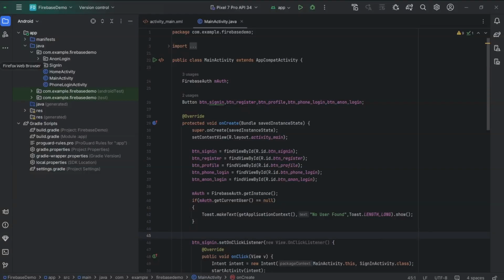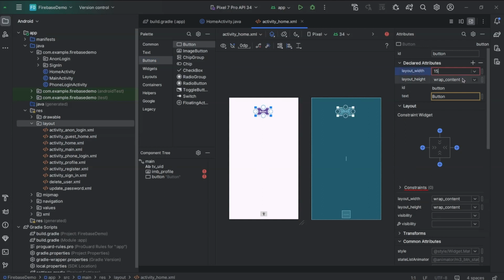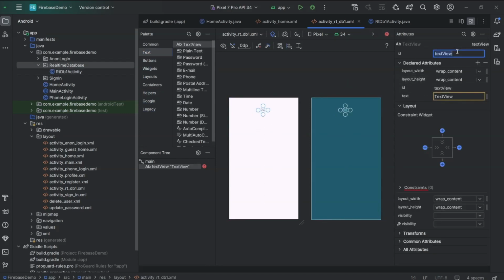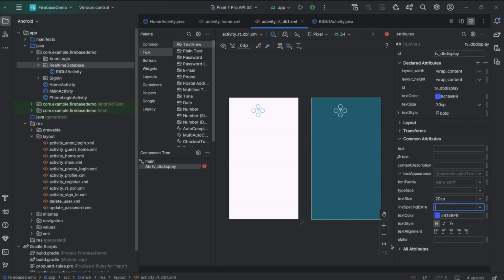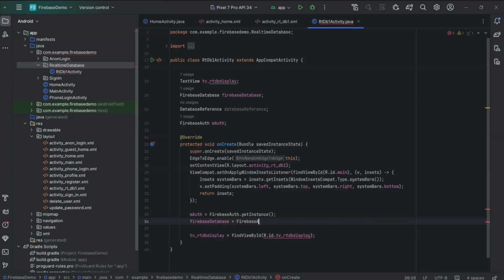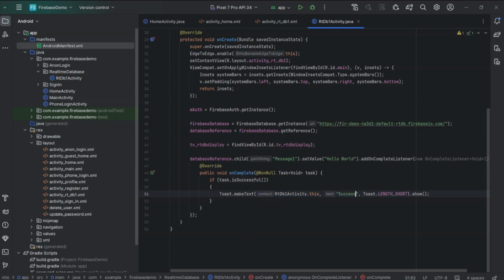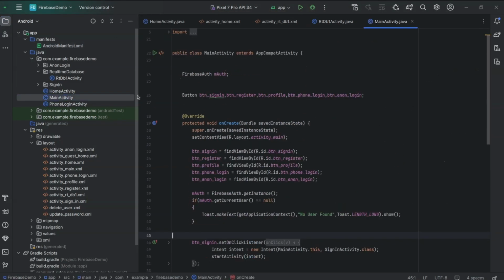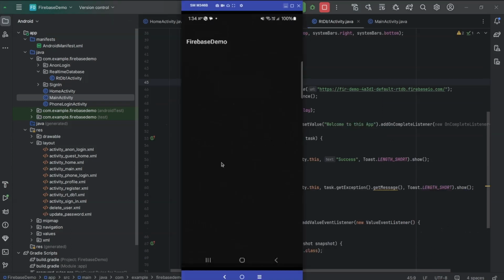Android Firebase Course #12 : Firebase Realtime Database Part-I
In this tutorial, I will guide you through the process of setting up Firebase Realtime database and how to read and write data from android app.